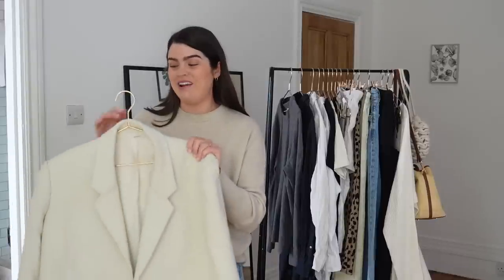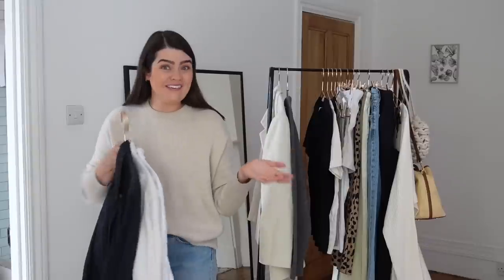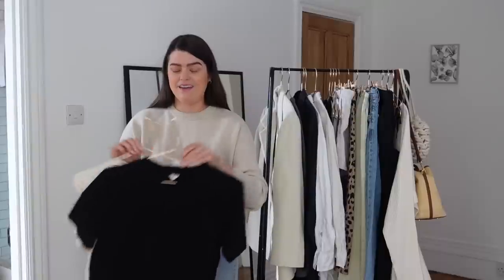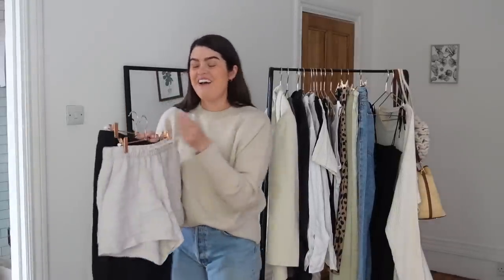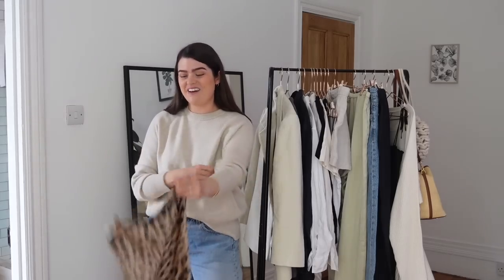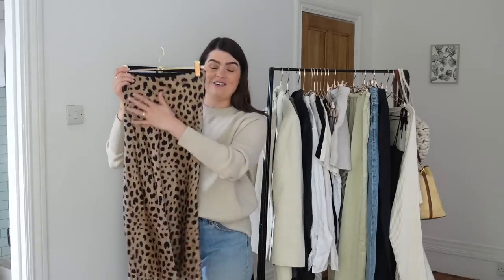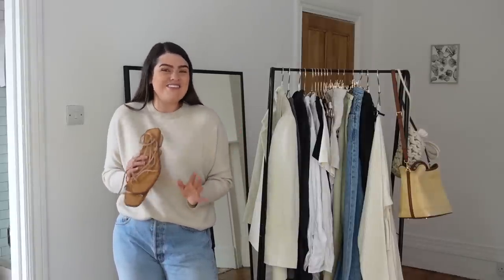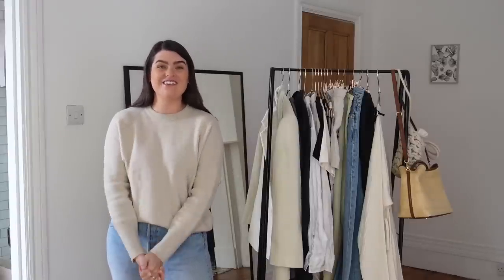How To Make a Summer Capsule Wardrobe | The Anna Edit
Makeup - DIOR Nude Forever Skin Correct Concealer in 2N, CHANEL Oversized Les Bieges Bronzer in Light Sunkissed (ad - gifted), Patrick Ta Brow Lamination Gel, Beauty Pie Deluxe Eyeshadow Quad in Gold (ad - gifted), Armani Beauty Eyes to Kill WET Mascara, Augstinus Bader Lip Balm (ad - gifted)
Rings - *Mejuri Solo Diamond Ring (ad - gifted) *Mejuri Beaded Stackable Ring (ad - gifted) *Mejuri Twist Ring (ad - gifted) *Catbird Baguette Diamond Ring Claire Kinder Pip Ring
Bracelet - *Mejuri Round Box Chain Bracelet (ad - gifted) & *Mejuri Baby Curb Chain Bracelet (the 6.5 inches length)

1 x BLAZER
Toteme Linen Blazer via Vestiaire Collective - no longer available, but there are some good dupes here - *

1 x JUMPER
ARKET Oversized Cashmere Jumper - no longer available, but this is similar - *

3 x SHOES
MANGO Quilted Leather Sandals - no longer available, but I’ve linked up some dupes here - *
*LOQ Ara Sandals - not the exact ones, but this is the most recent version of them as mine are a few years old now (DUPE - *